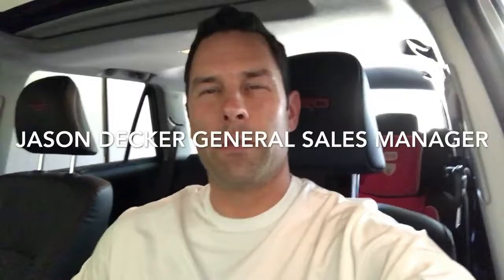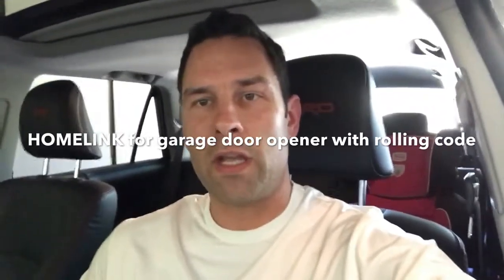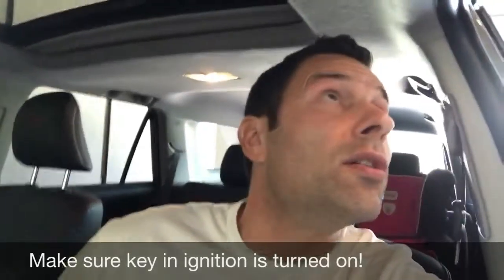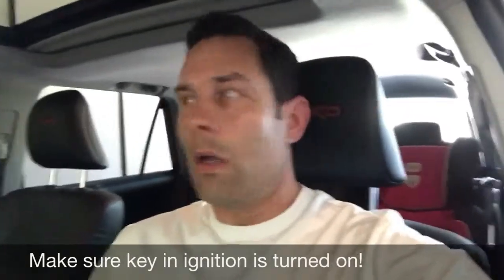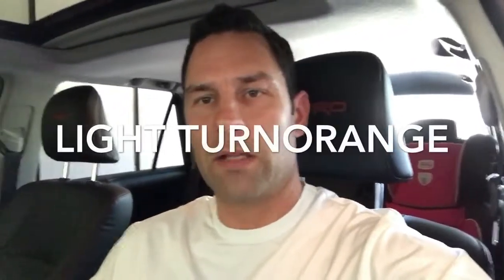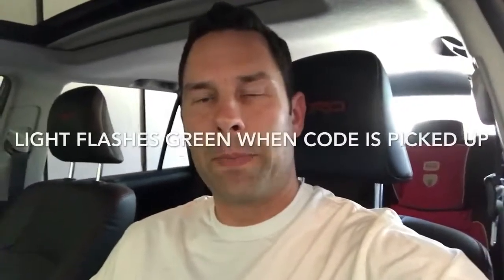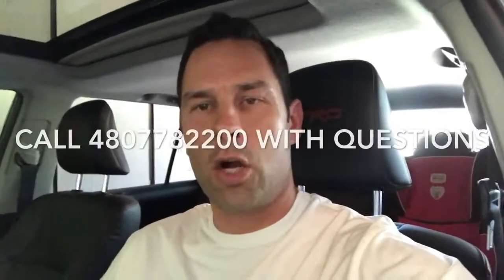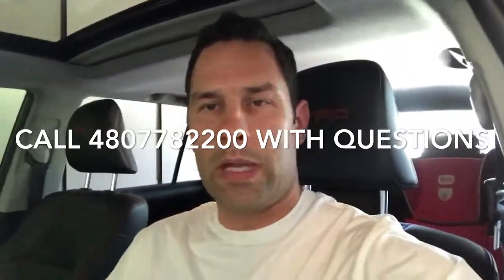HomeLink System Setup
Having trouble setting up the HomeLink system in your vehicle?

Our General Sales Manager, Jason is here to show you how to set it up easily!